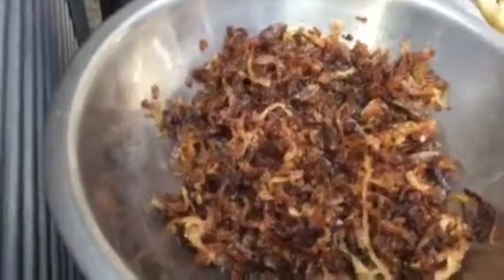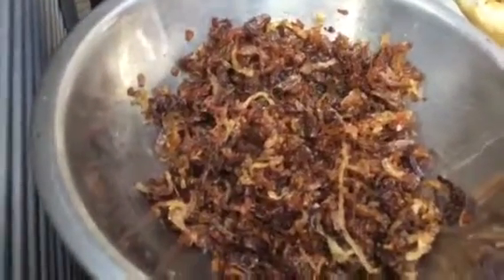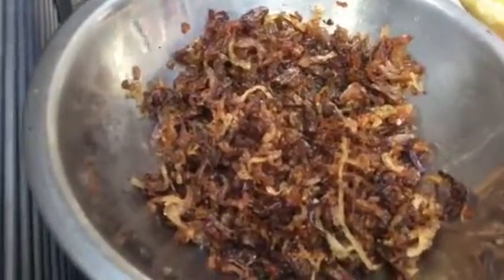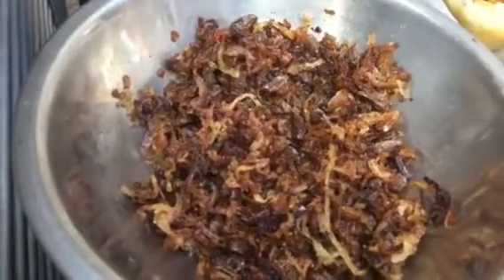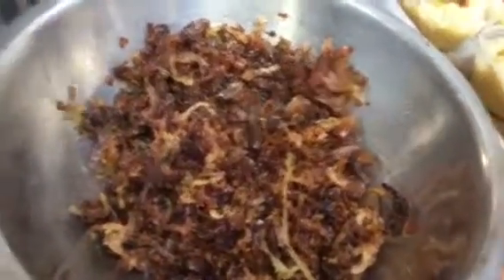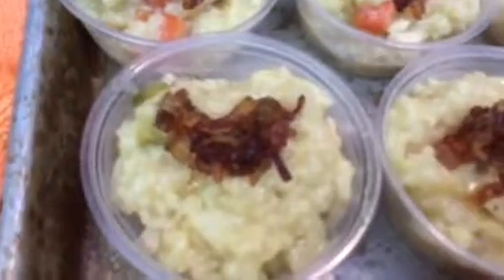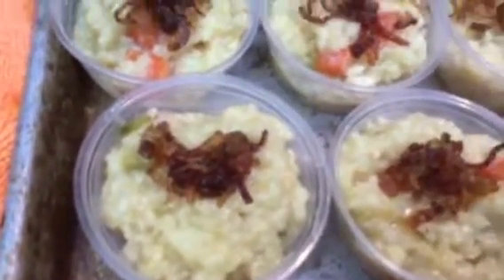AWEE ABAYARI INTERVIEWS CHEF FROM QATAR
AWEETV/PUBLIC AFFAIRS
AWEE ABAYARI INTERVIEWS
CHEF FROM QATAR